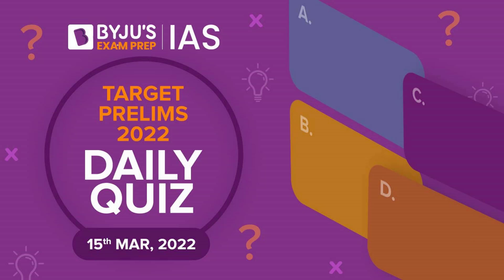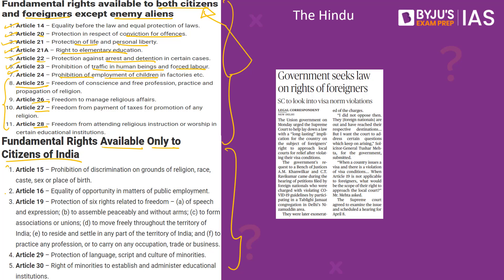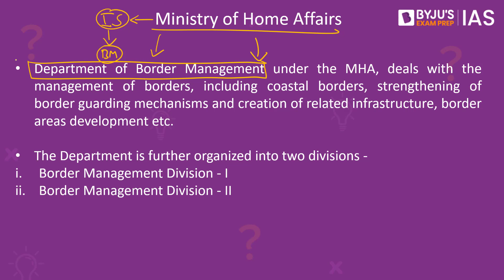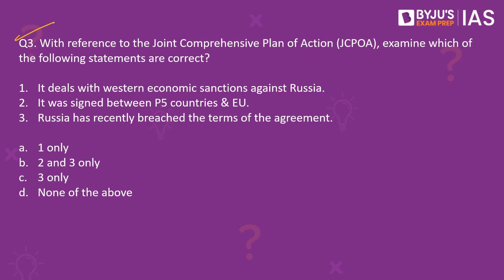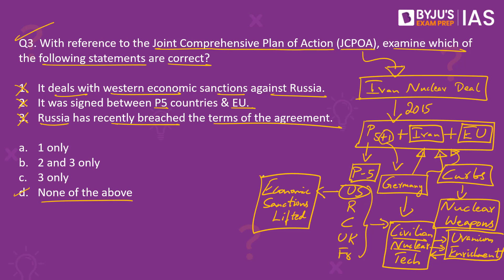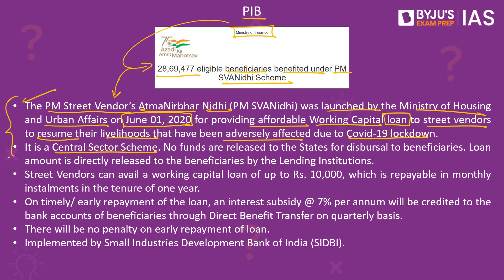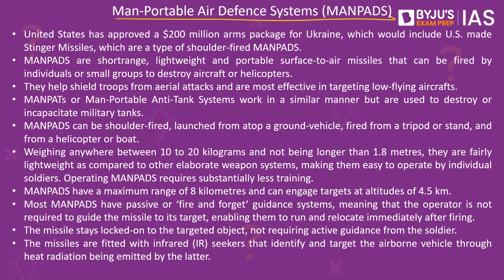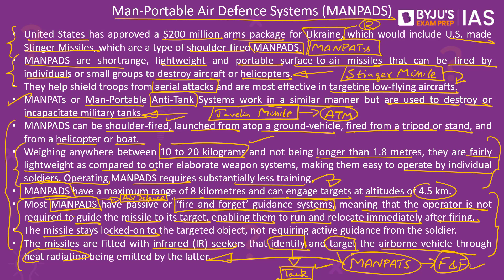CSE: Prelims 2022 - Daily Quiz for IAS Exams | 15th March, 2022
In this segment, BYJU'S IAS carefully selects important news from the daily newspapers and presents a set of MCQs and 'Fact of the Day'.  It is helpful for the Civil Services Aspirants who wish to appear in IAS 2022 exams.

Topics:
1. Fundamental rights available to citizens and foreigners: 00:00
2. Border infrastructure: 4:18
3. Joint Comprehensive Plan of Action (JCPOA): 7:56
4. ‘PM SVANidhi’ scheme: 11:33
5. PYQP (2020) - Aggregate money supply: 13:26
6. Fact of the Day - Man-­Portable Air­ Defence Systems (MANPADS): 14:23

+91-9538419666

Happy Learning!